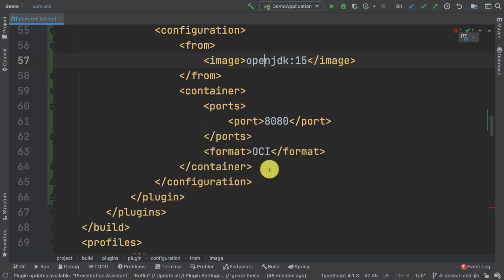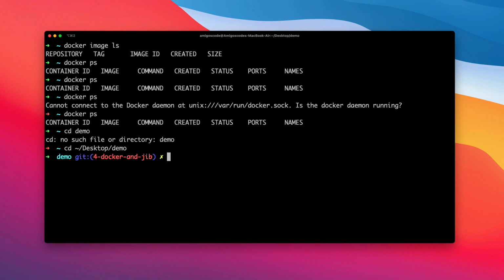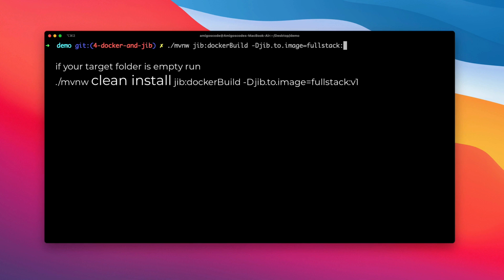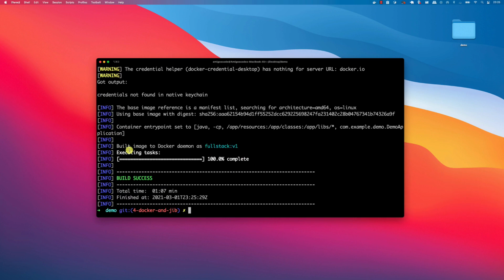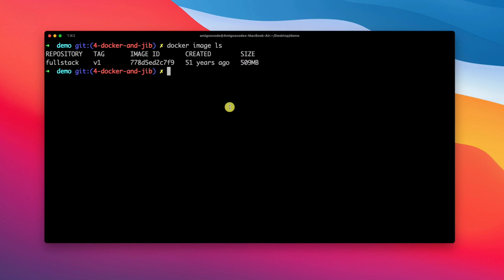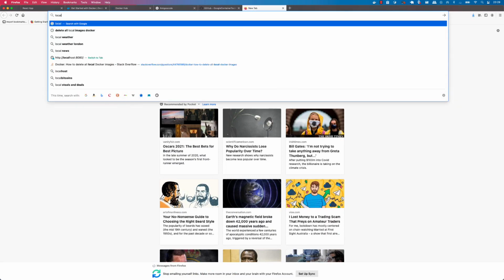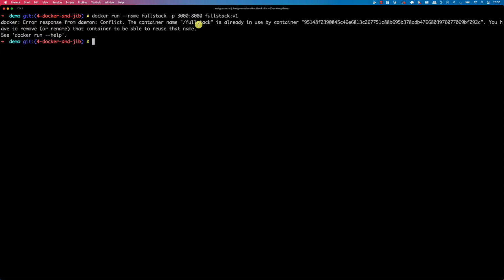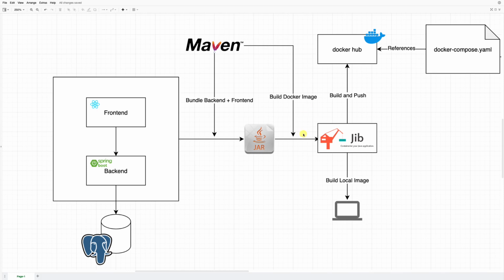Amigos Code Full Stack Spring Boot and React PROFESSIONAL part 031